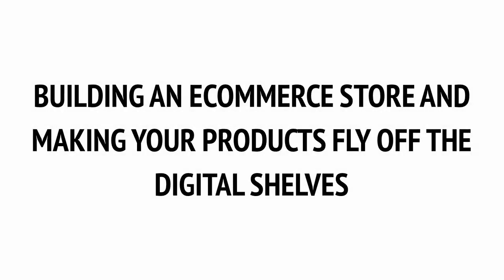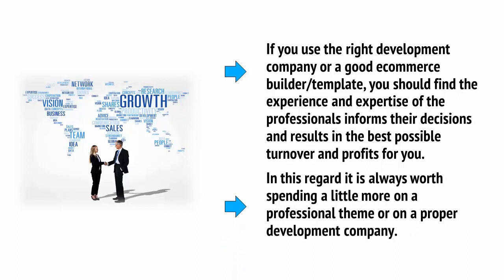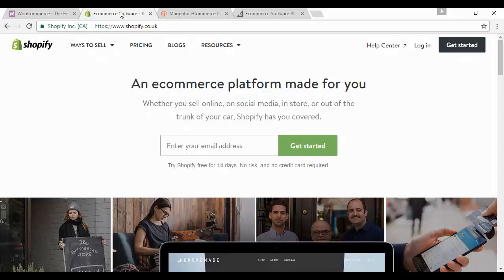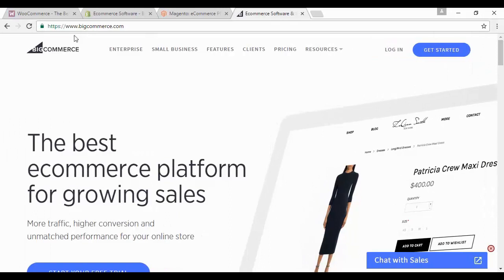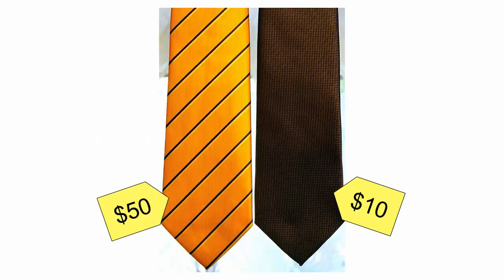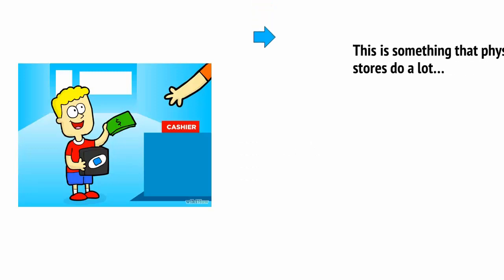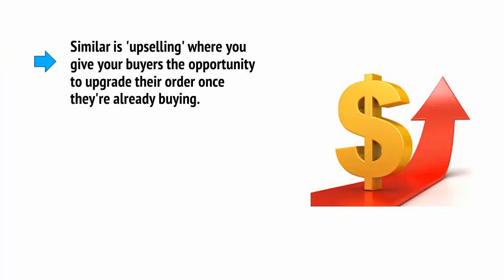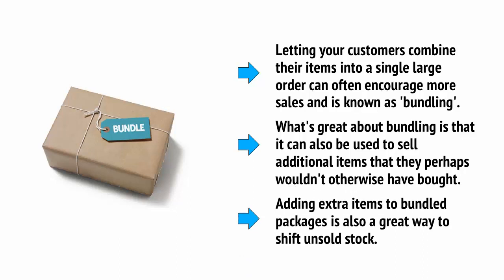The Ultimate Guide to White Label Dropshipping: Start and Scale Your Online Business - Lesson 08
In this video course, you will learn everything you need to know about white label dropshipping and how to start and scale your own online business. You will discover the benefits of white label dropshipping, what it is and how it works. You will learn how to find the best products, reliable suppliers and how to set up and run your own e-commerce store. You will also learn about the most effective marketing strategies to grow your business, how to optimize your online store for conversions and how to automate your business for maximum efficiency. Whether you're a beginner or an experienced entrepreneur, this course will provide you with all the tools and knowledge you need to start and scale a successful white label dropshipping business. Join us now and start your journey to financial freedom with White Label Dropshipping.